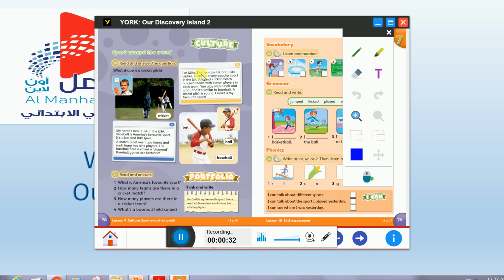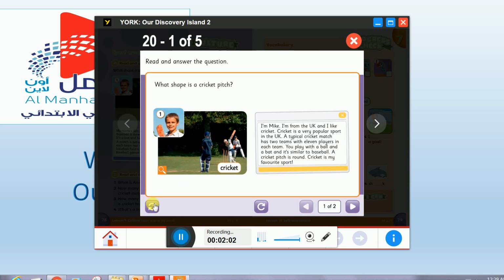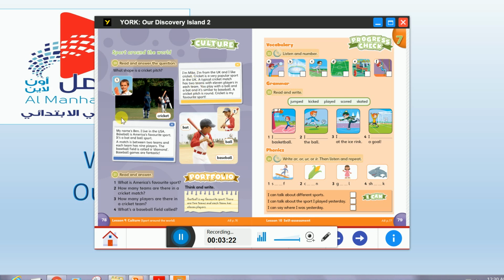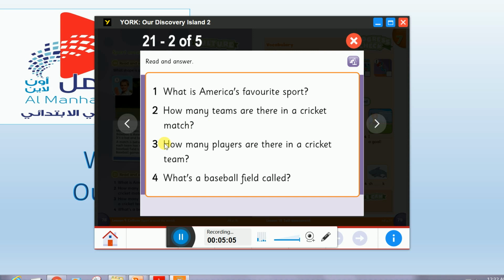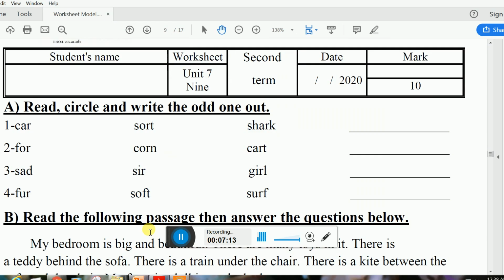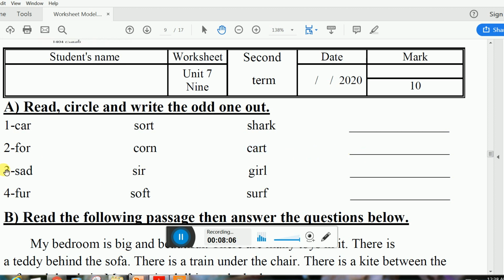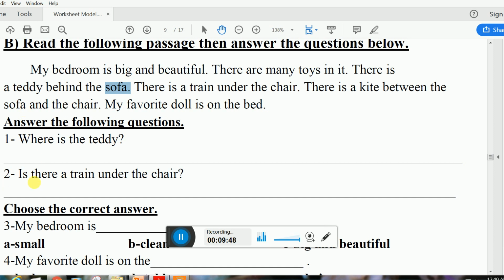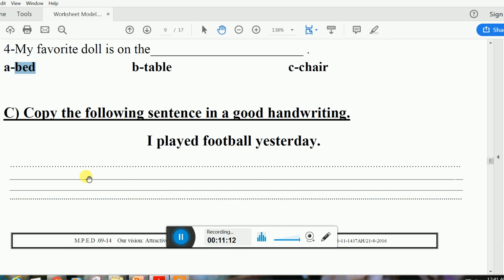Our Discovery Island 2 Unit 7 Lesson 9